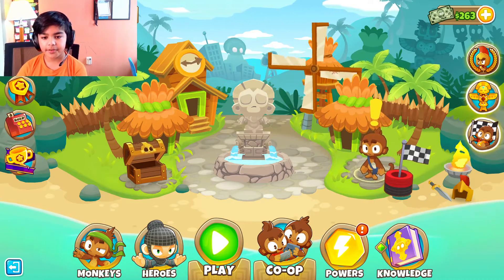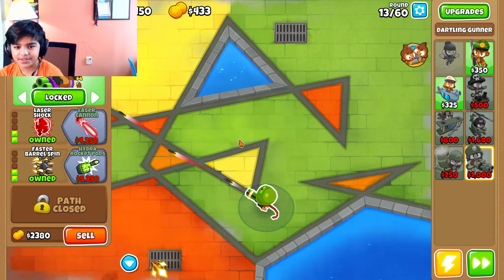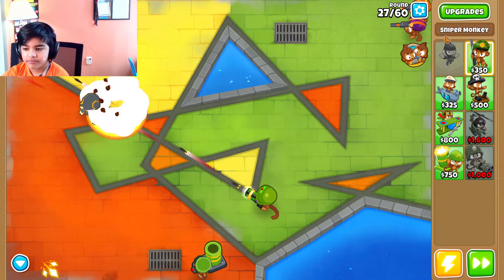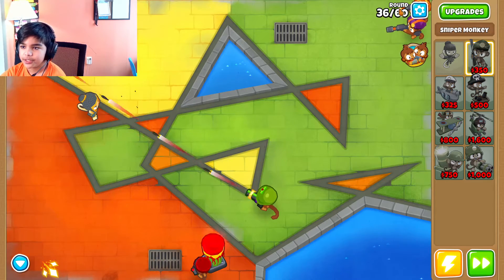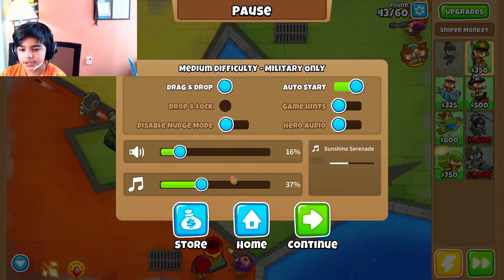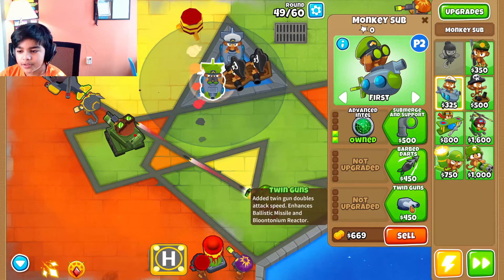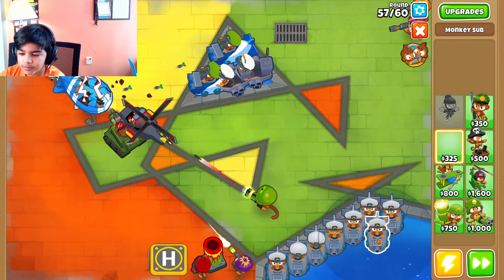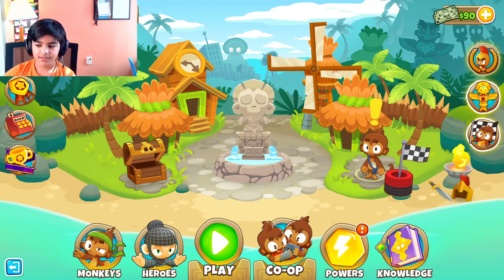BTD 6 military ONLY! -2prokids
The 2ProKids Channel is created to provide a gaming experience, tutorial, kids learning videos, and fun.

BTD 6 military ONLY